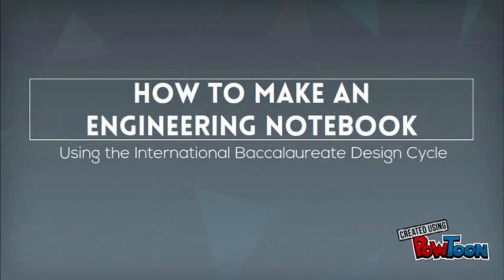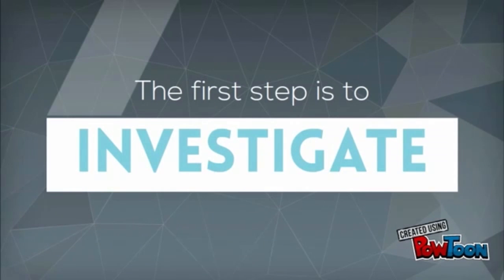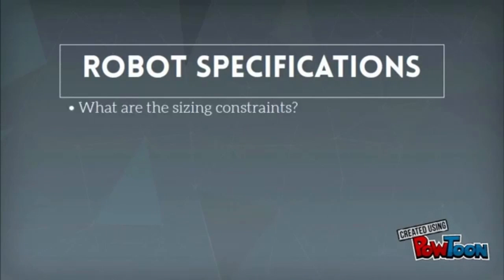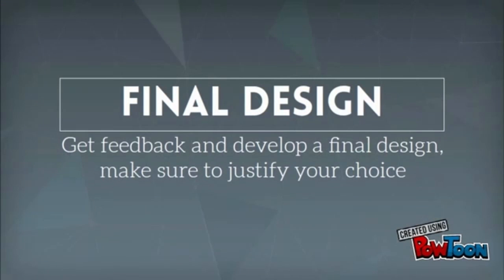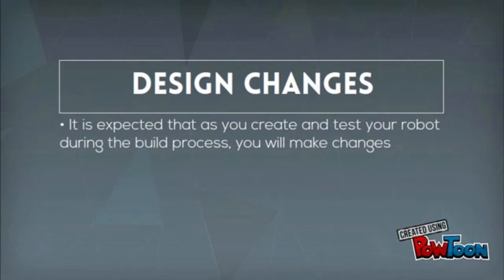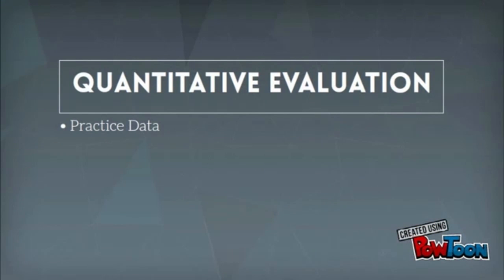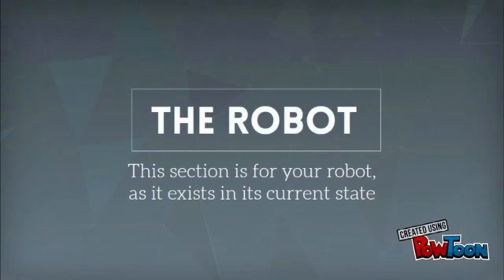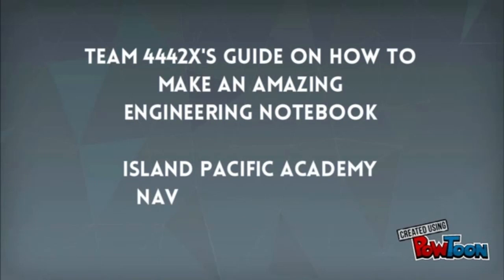Team 4442X's Guide On How To Make An Amazing Engineering Notebook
Island Pacific Academy Navigator Robotics Team 4442X's submission for the RECF STEM Educational Video Award 2015-16 (Online Challenge). This video is about how to document the engineering design process in an engineering notebook using the international baccalaureate design cycle.